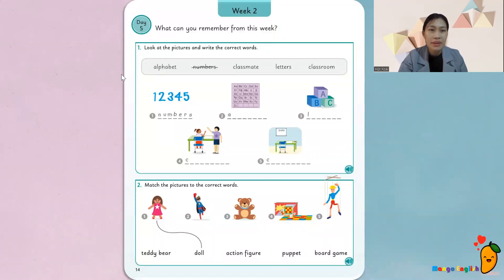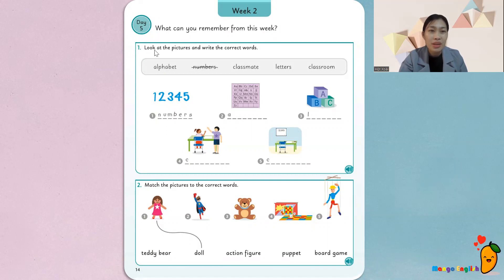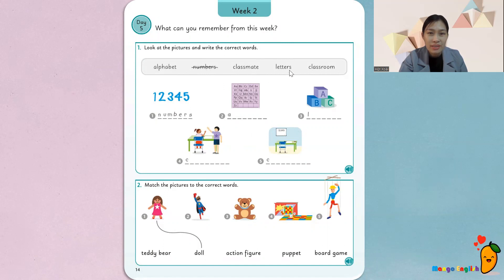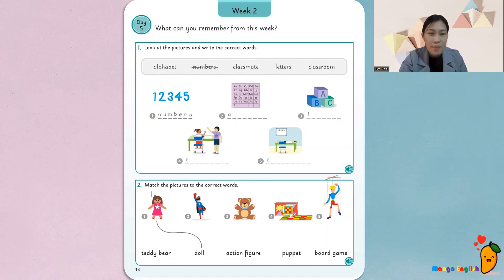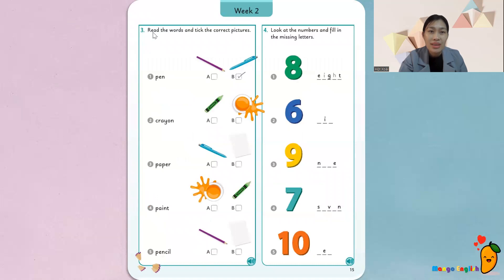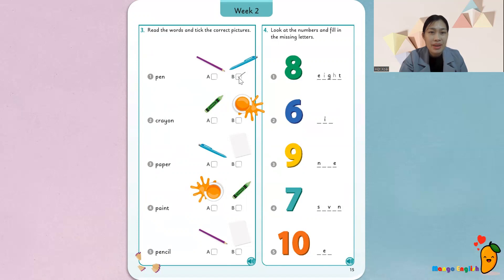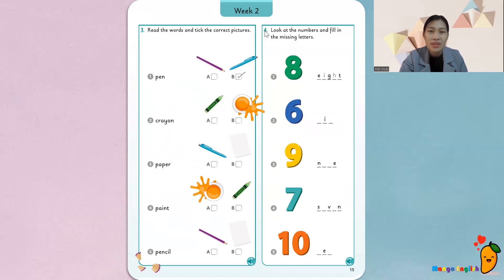W2D5 - 1000 English Words